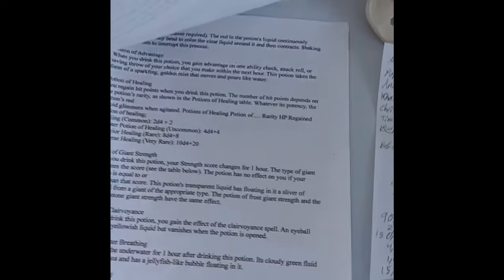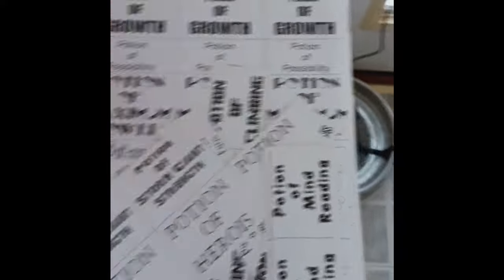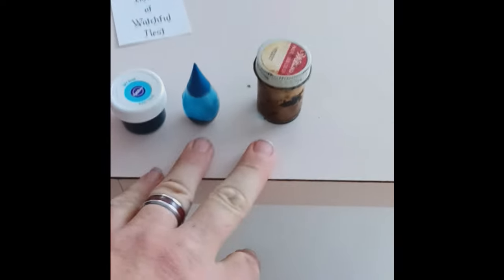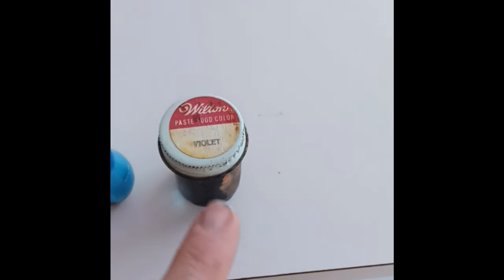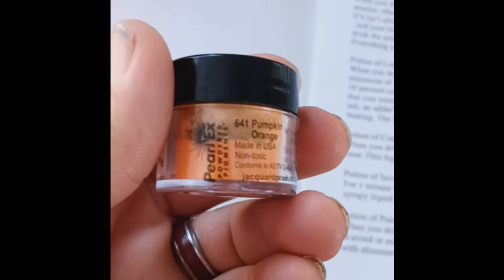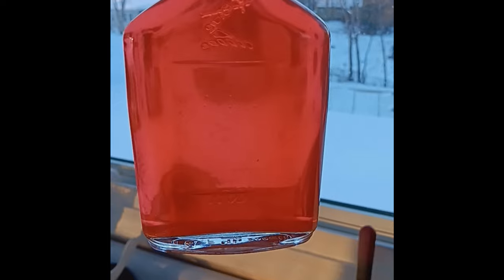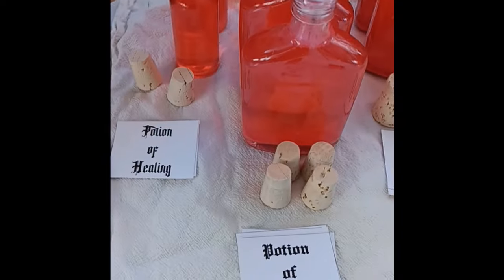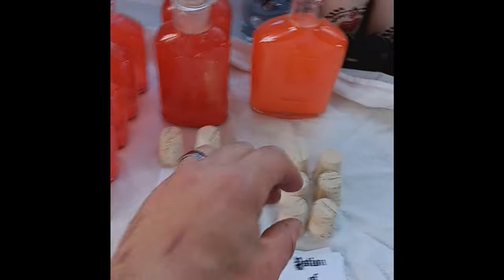Crafting D&D Potions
Here is my process for crafting D&D Potions.